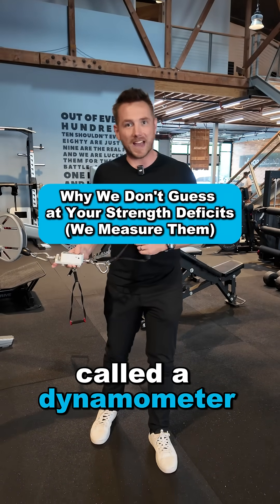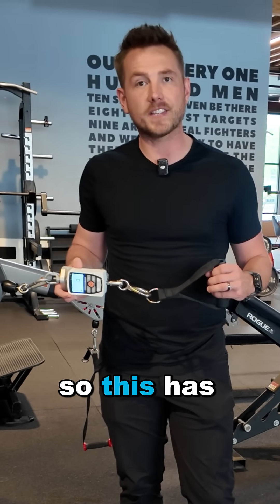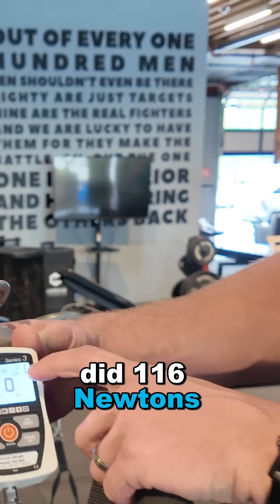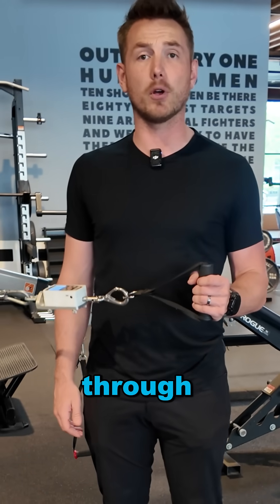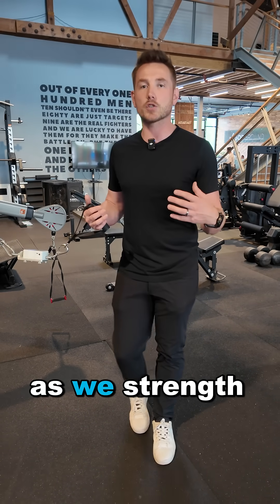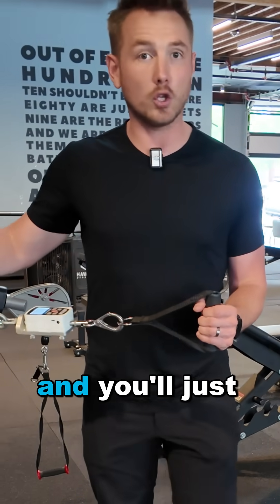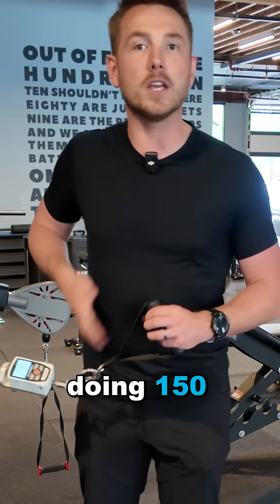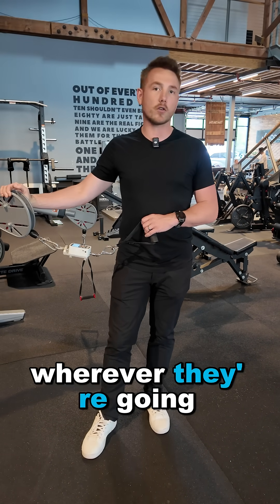Why We Don't Guess at Your Strength Deficits (We Measure Them)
We don’t guess where you need improvement — we measure it.

Strength training and rehab should be backed by real testing, real numbers, and real progress you can see.

When you train with data, every rep has a purpose and every milestone is earned. 💪